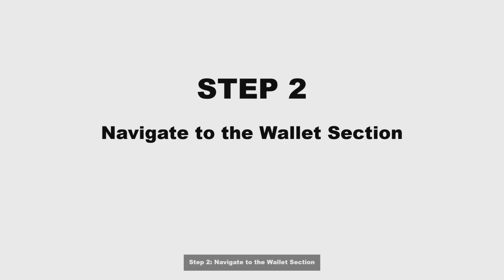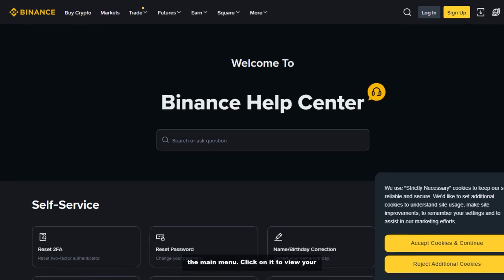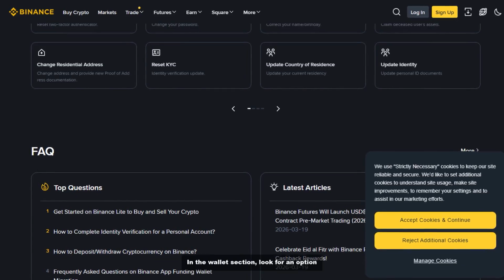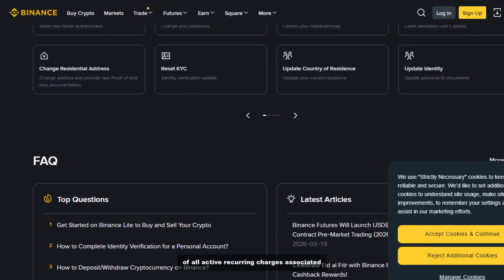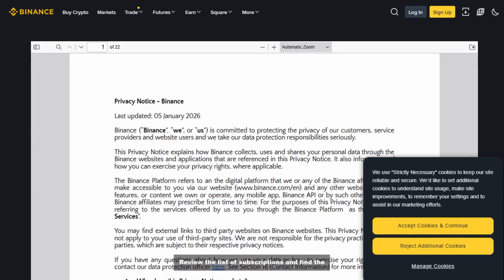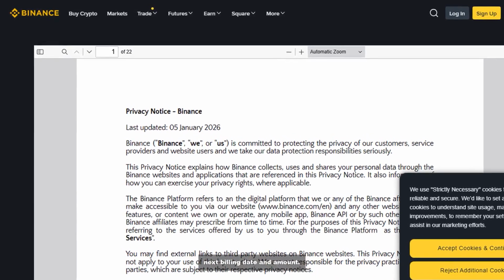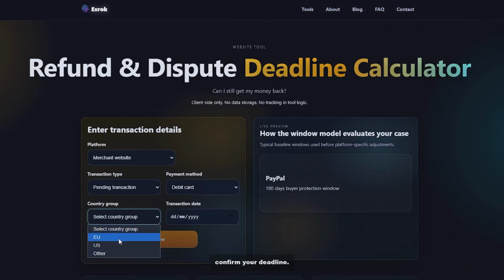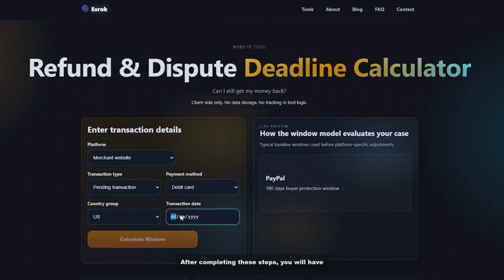How To Stop Recurring Charges On Binance 2026 (FULL TUTORIAL)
In this video, we provide a comprehensive guide on how to stop recurring charges on Binance in 2026. If you're looking to manage your subscriptions and avoid unexpected fees, this FULL TUTORIAL is for you.